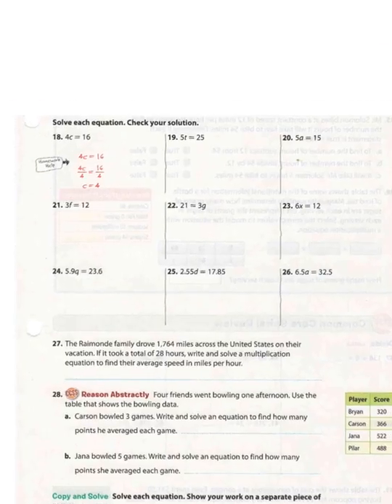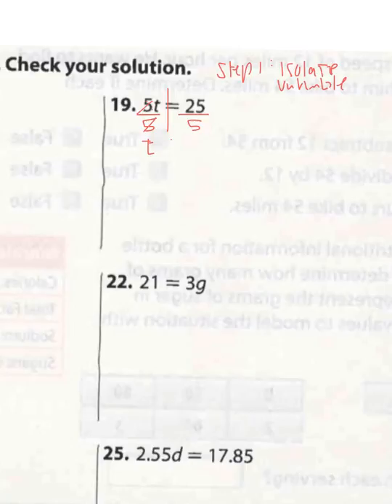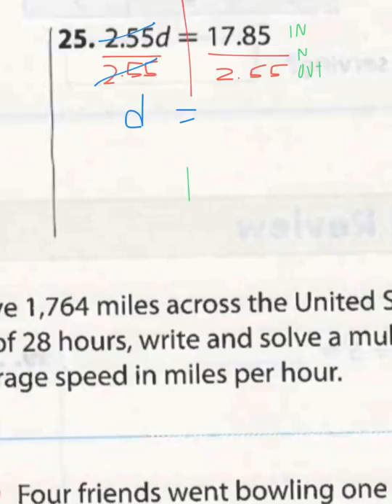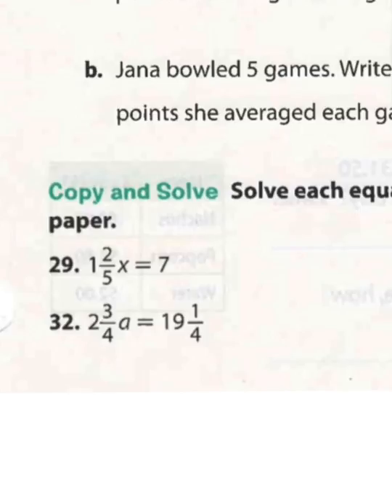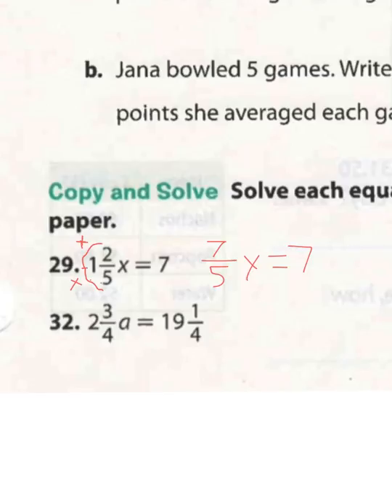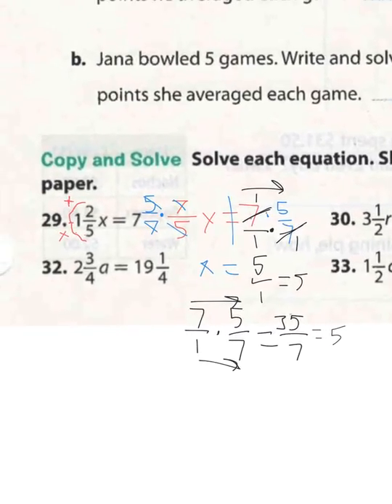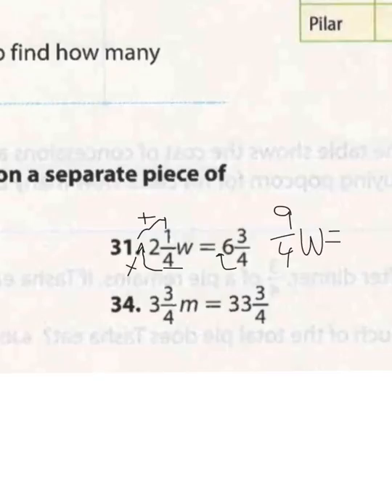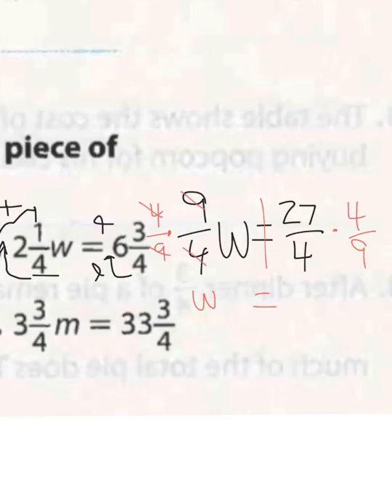Tb pg 557